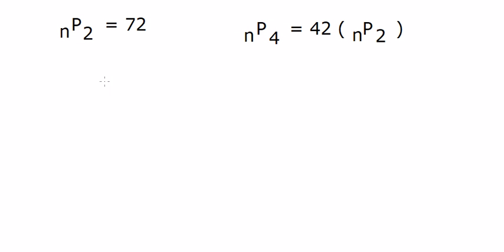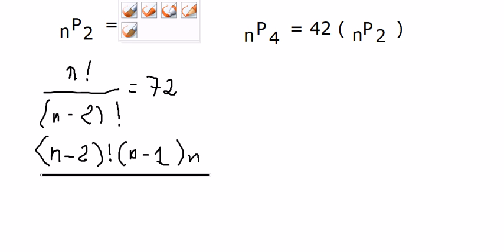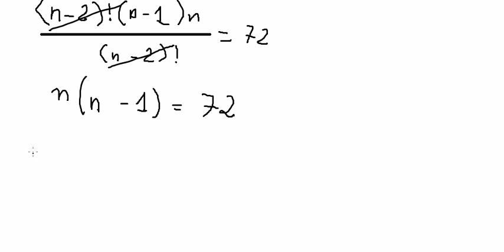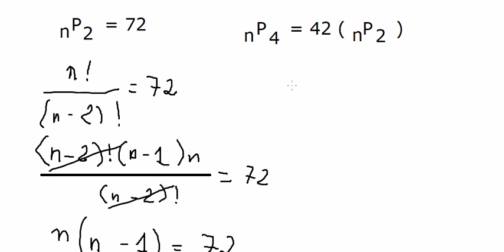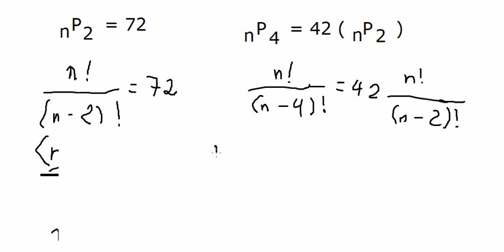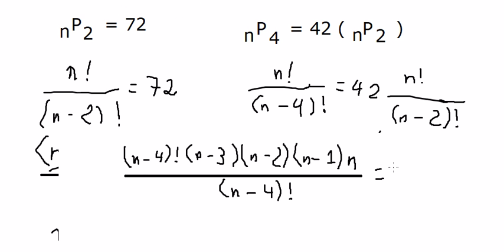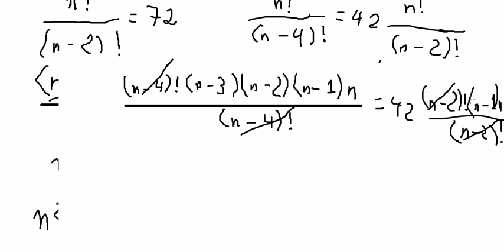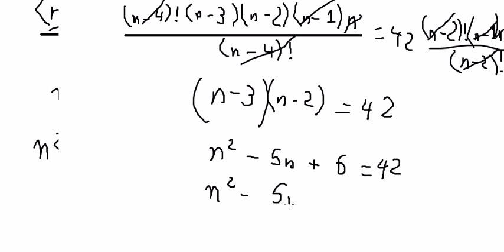Algebra Help: Permutations: Technique to solve in step-by-step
Here is the technique  to solve this permutation equation and how to find it